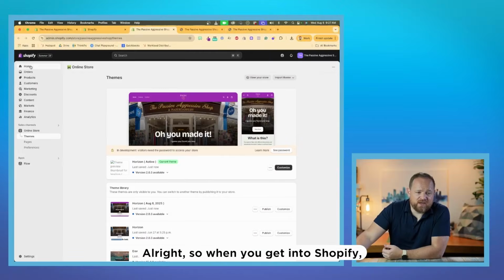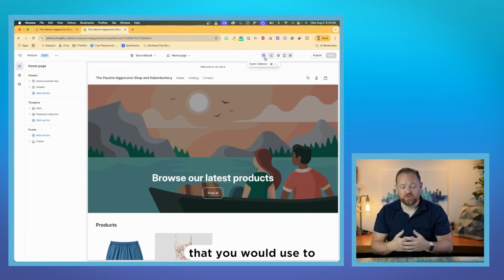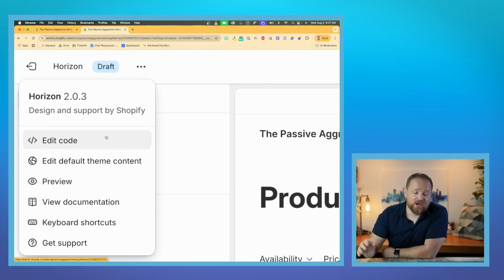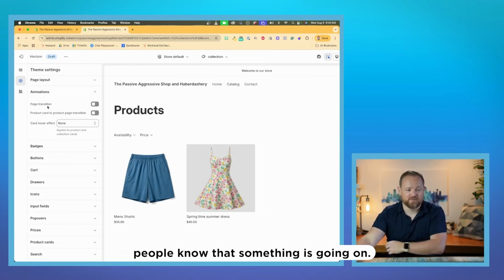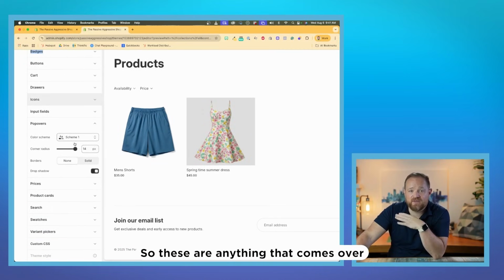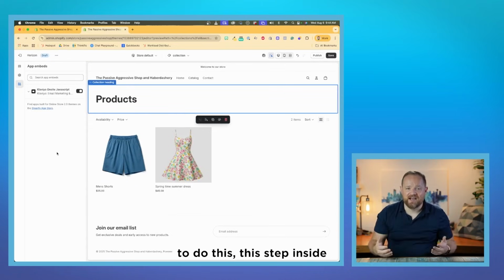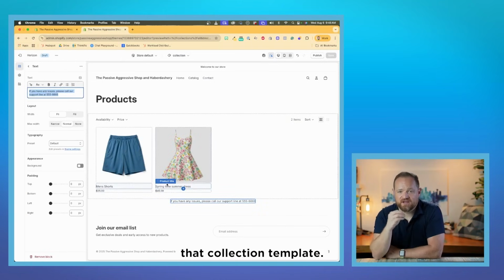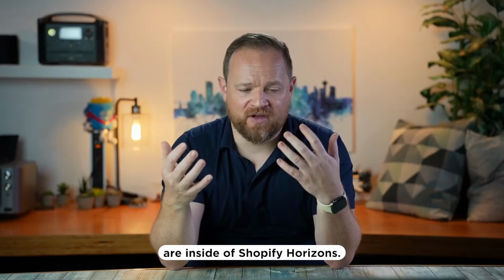Shopify’s Horizon Theme full course(will change the whole store)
Today, I’m walking you through every step of setting up the Shopify Horizon Theme—from picking the right template to AI-powered block customization and live layout tweaks. No coding. No guesswork. Just a clear path to a high-performance, brand-fit store in 2025

Timestamps:
00:00 - 00:39 : Intro
00:40 - 02:18 : Horizon Theme Basics Walkthrough
02:19 - 03:47 : How to Install Horizon Theme
03:48 - 06:19 : How to Customize Horizon Theme and Slight Walkthrough
06:20 - 07:05 : Home Page Items Walkthrough
07:06 - 08:21 : Left Bar Walkthrough
08:22 - 10:48 : Theme Settings Walkthrough
10:49 - 11:52 : Customer Support Issue with Solution
11:53 - 12:39 : Tidio Demo & Lyro Walkthrough
12:40 - 13:39 : Why You MUST use Tidio
13:40 - 17:21 : Theme Settings Walkthrough
17:22 - 18:10 :  App Embeds
18:11 - 24:49 : Sections and Assigning Collections
24:50 - 25:19 : How to get our Indepth Shopify Tutorial and Community Support
25:20 - 25:27 : Ending